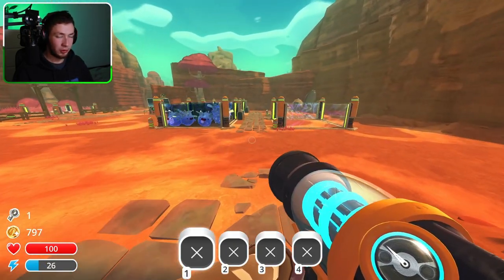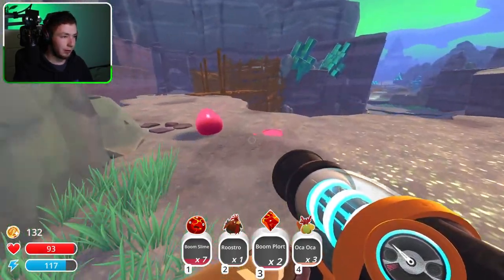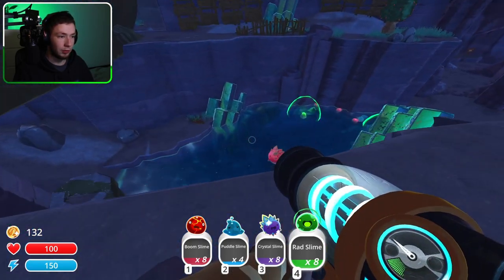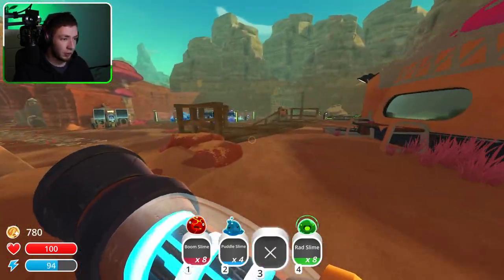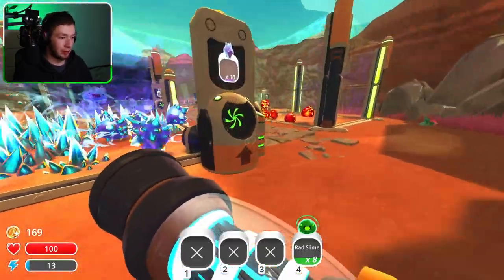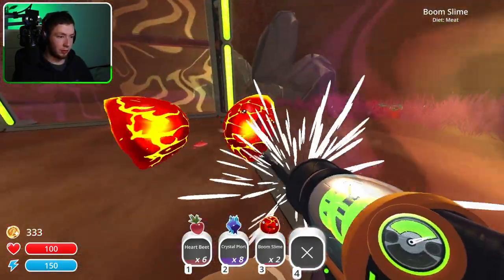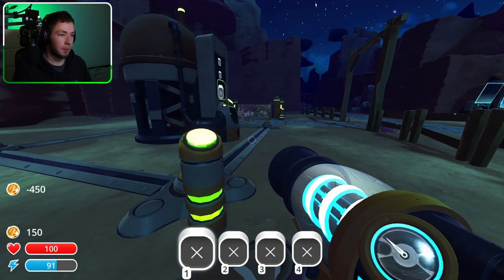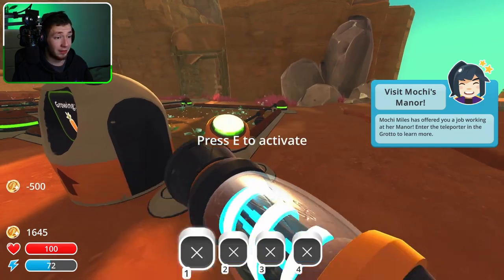The Indigo Quarry! | Slime Rancher Let's Play - Ep3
Slime Rancher. I used to do a Slime Rancher Let's Play on my @BinaryVigilante channel, however I ended it to focus on other games. But Slime Rancher 2 is now out and I want to finish the first Slime Rancher before I move on to Slime Rancher 2! I hope you'll enjoy this journey with me in Slime Rancher :)

In this Slime Rancher video we are unlocking The Indigo Quarry using the Slime Key that we found in the last episode! The Indigo Quarry is home to a huge amount of new slimes that we will take home and introduce to our ranch!